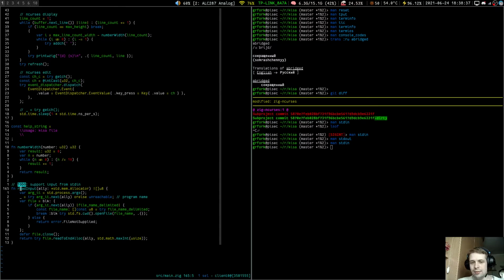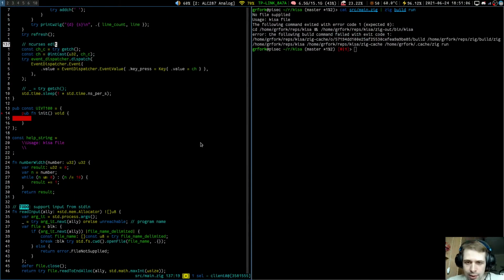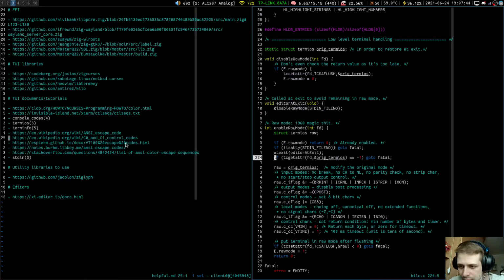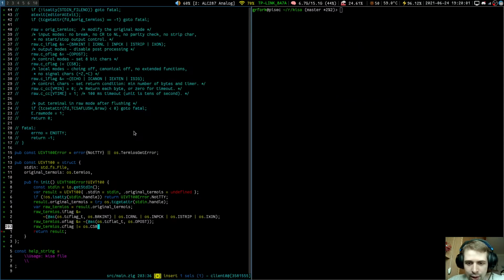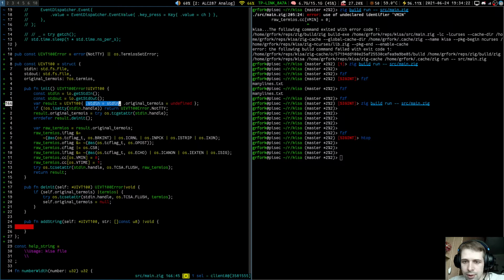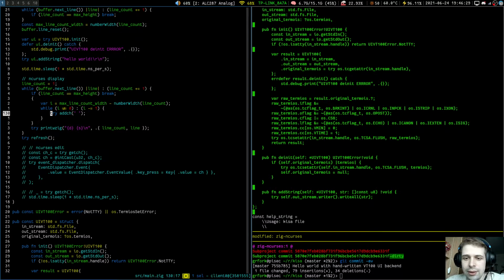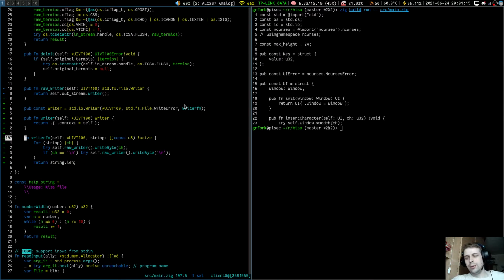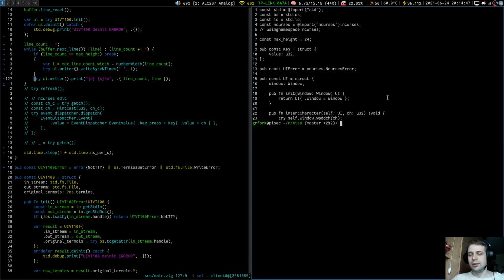Writing Code Editor in Zig #2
Writing a hackable and batteries-included code editor in Zig called Kisa.

When I was a little boy, I never thought I would upload videos of me coding. But now, away from society, my life has changed and I am truly ready.